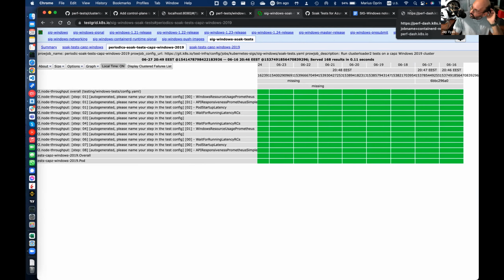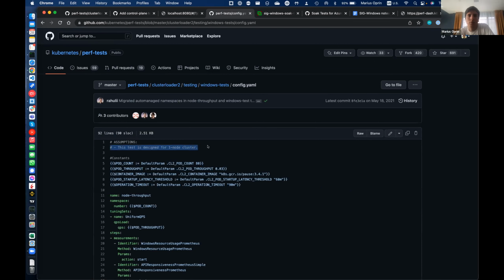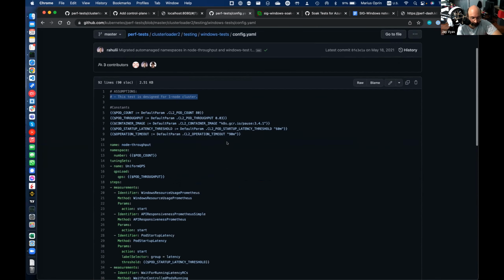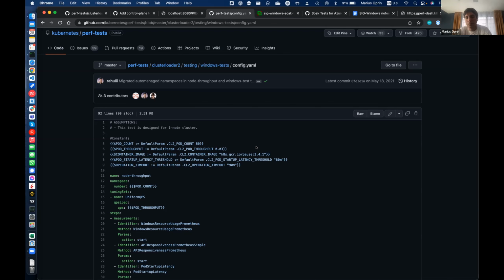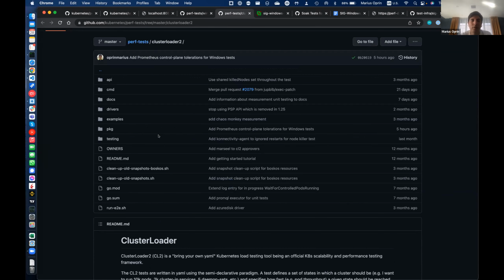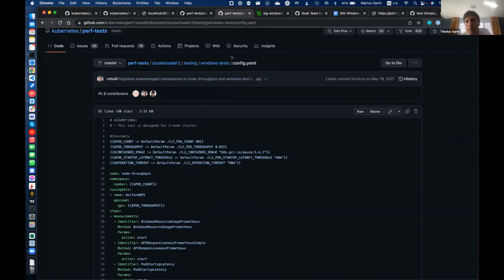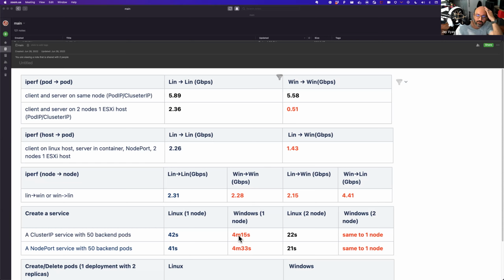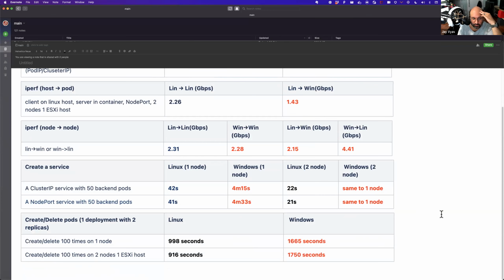Kubernetes SIG Windows 20220628